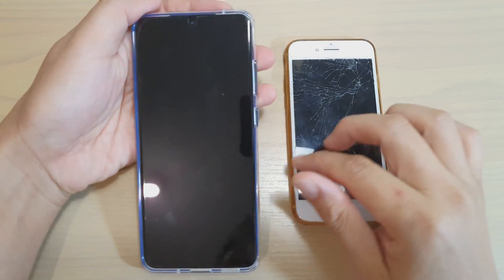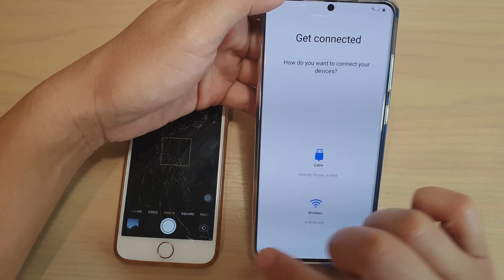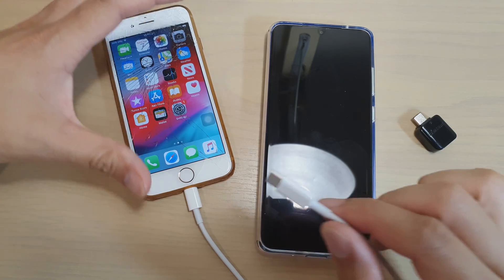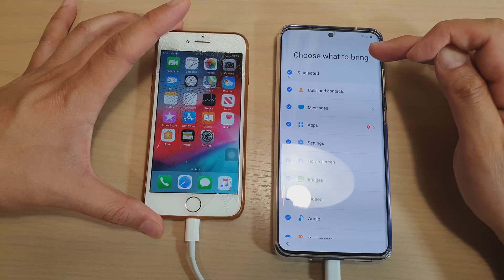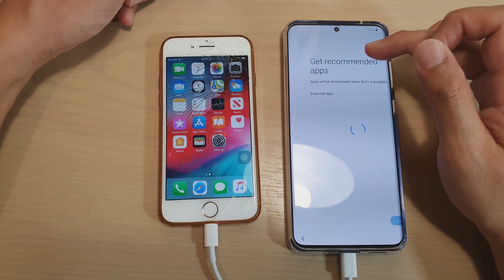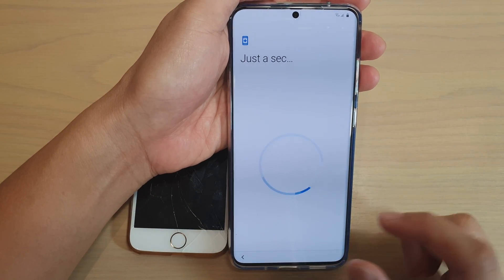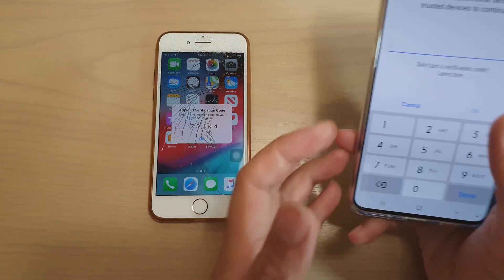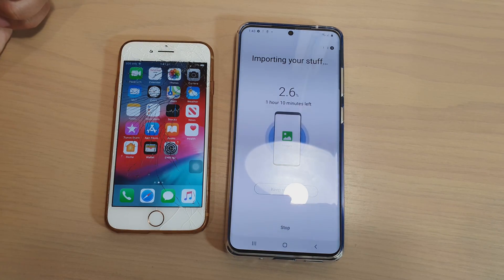Three Ways to Transfer Data From iPhone to Galaxy S20 / Ultra / Plus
See the three different ways you can transfer data from iPhone over to the new Galaxy S20 / S20 Plus / S20 Ultra.

Data migration is often hard and time consume when moving data from an old iPhone to a newer Samsung Galaxy phone. In this video I hope I can make your life easier by showing you the three different technique you could use. First is the use of a cable, second is the use of a smart switch adapter and lastly, you could use transfer wireless using iCloud login. Another method is to use a computer with a third party software. But I will not show the computer method because I believe the 3 methods in this video is suffice to allow you move the data over.